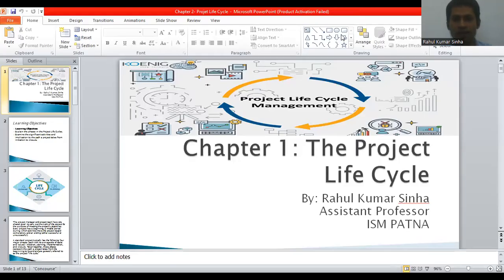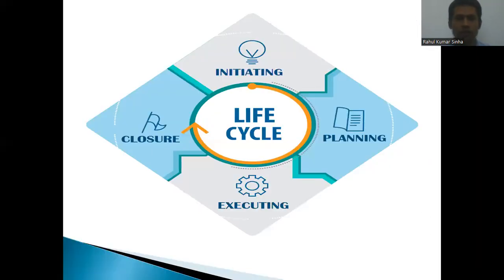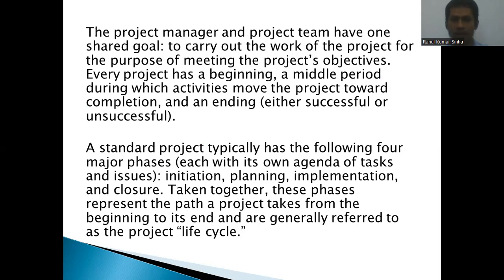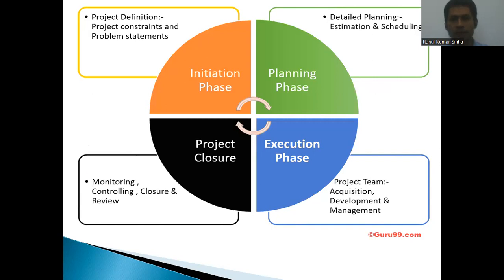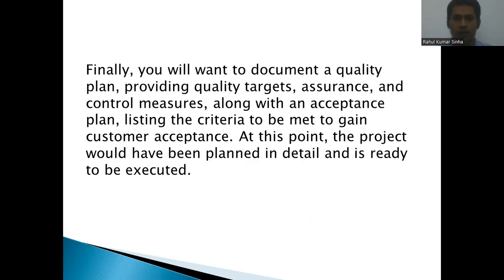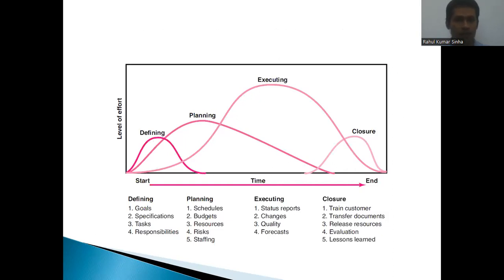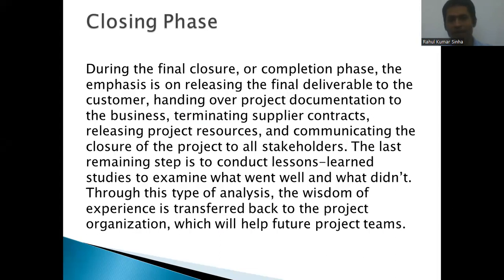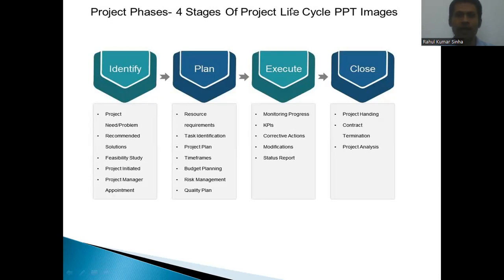PFA CHAPTER 1VIDEO 4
Rahul Kumar Sinha
Assistant Professor
ISM,Patna